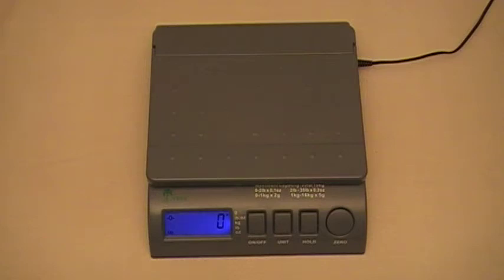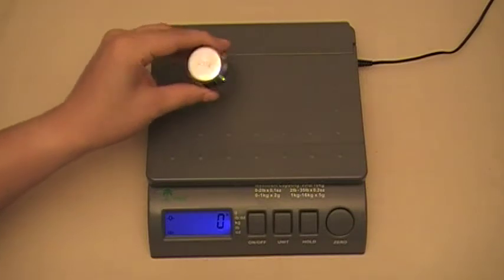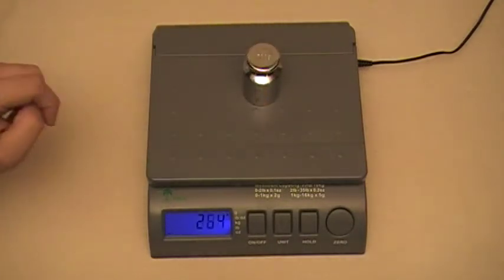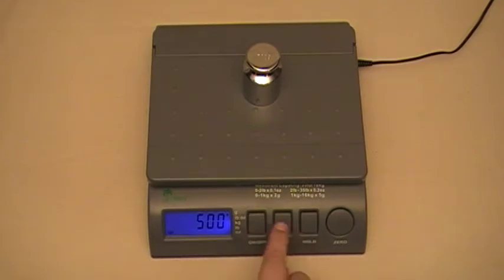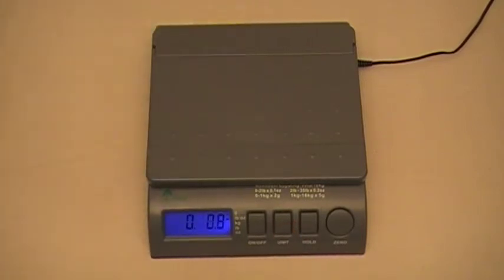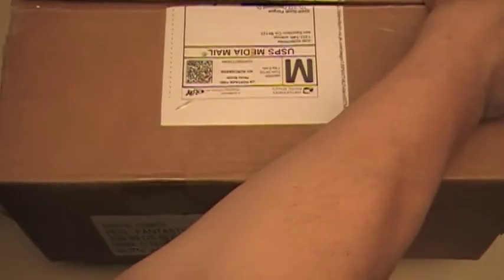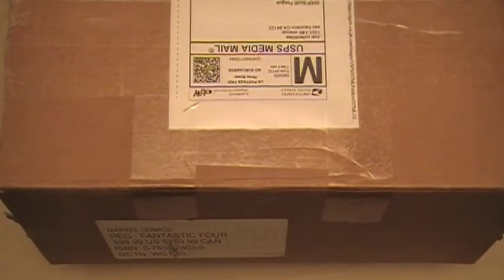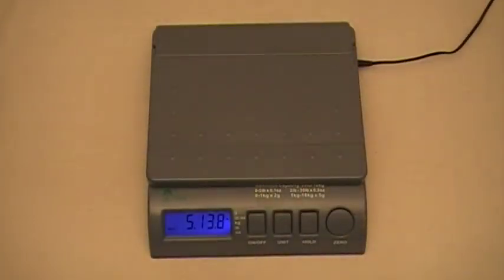LW Small Postal Scale Operation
Video showing how to use LW small postal scale and scale sensitivity with hold feature.